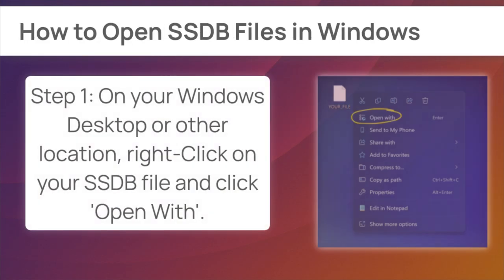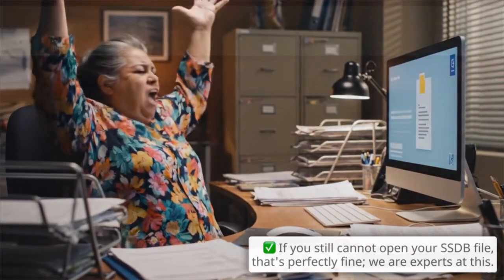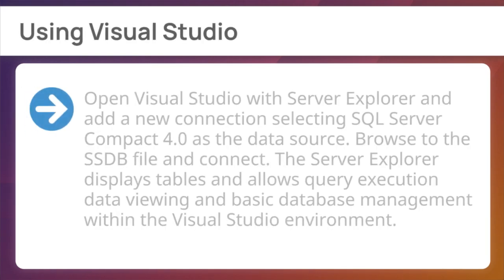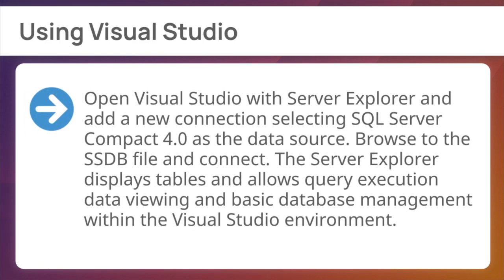How to Open SSDB Files (SQL Server Compact Database)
Running into issues with SQL Server Compact Database File formats that won’t open? This happens all the time. In this brief tutorial, I’ll show you how to open, view, and resolve SSDB file problems on Windows.

An .SSDB file is a database used by Samsung Android devices, typically for the Social Hub or Contacts applications. Users encounter this file when performing a phone backup, attempting data recovery, or conducting mobile forensics. The primary goal is to access and extract contact lists, messages, and call logs.

The file is structured as a standard SQLite 3 database, a self-contained, serverless, transactional SQL database engine. Samsung chose this format for its robustness, small footprint, and efficient data management capabilities, making it ideal for storing structured user data on mobile devices with limited resources.

▶ Steps to Open SSDB:

- See what the SSDB file contains and how it’s commonly used
- Learn how the SSDB file format was created
- Fix mismatched SSDB file associations in Windows
- Using Visual Studio
- Match the file with the right SSDB Windows software
- Address Windows conflicts stopping SSDB files
- Migrating to SQL Server
- Opening with SQL Server Compact Toolbox

▶ Essential SSDB Tools:

Various Software (Various Developers)

🛠️ Troubleshooting Steps:

1️⃣ Opening with SQL Server Compact Toolbox

Install SQL Server Compact Toolbox a Visual Studio extension or standalone tool for managing SQL CE databases. Open the SSDB file to browse tables run queries view data and modify schema. The toolbox provides comprehensive database administration features for SQL Server Compact files.

2️⃣ Using Visual Studio

Open Visual Studio with Server Explorer and add a new connection selecting SQL Server Compact 4.0 as the data source. Browse to the SSDB file and connect. The Server Explorer displays tables and allows query execution data viewing and basic database management within the Visual Studio environment.

3️⃣ Migrating to SQL Server

Use SQL Server Compact Toolbox or scripting tools to export SSDB schema and data to standard SQL Server LocalDB or SQL Server Express. Microsoft discontinued SQL Server Compact and migration ensures continued support modern features and compatibility with current development tools and Windows versions.

Timestamps:

00:00 - What Is a SSDB File?
00:25 - SSDB Files: An Overview
00:46 - SSDB File Layout Explained
01:05 - SSDB Creation Tools
01:20 - Access a SSDB File
01:44 - SSDB Troubleshooting Tips
02:53 - The Universal Solution